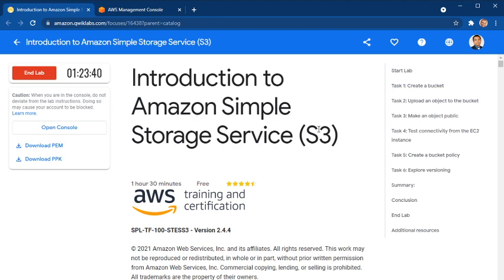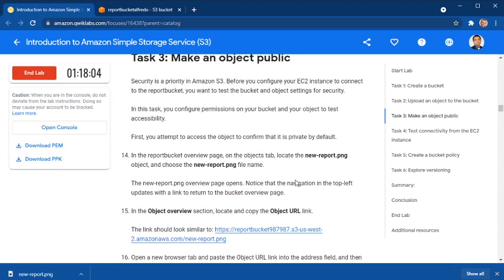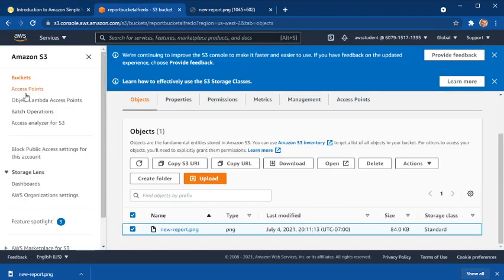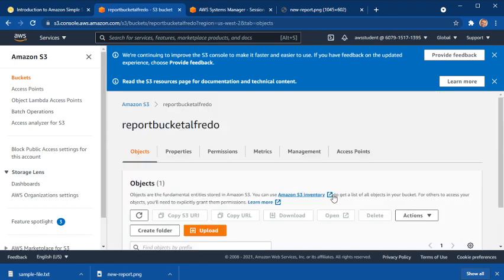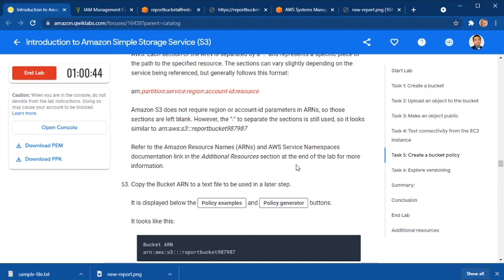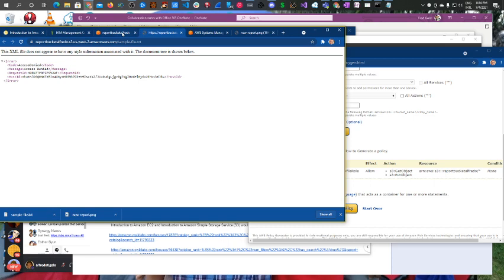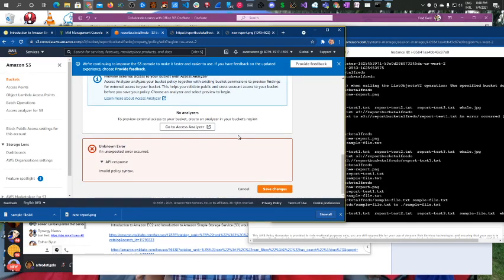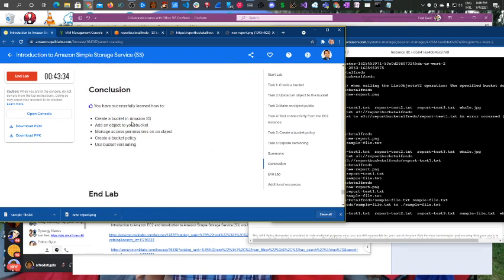Introduction to Amazon Simple Storage Service (S3) Amazon QwikLabs